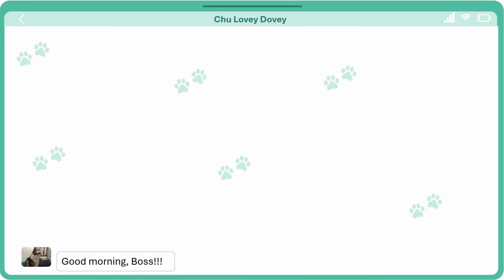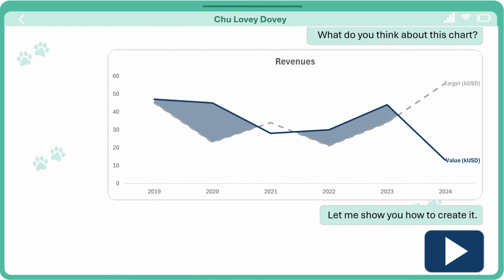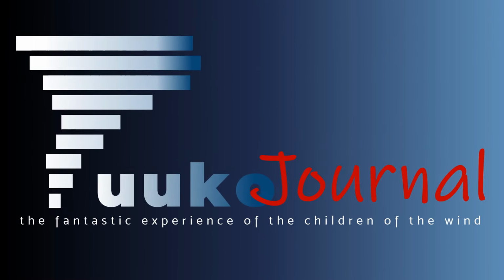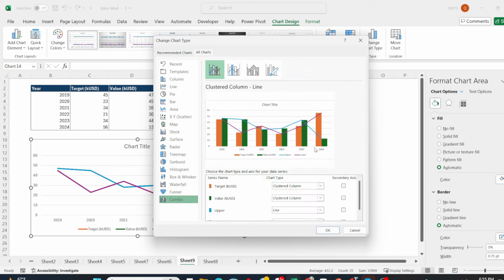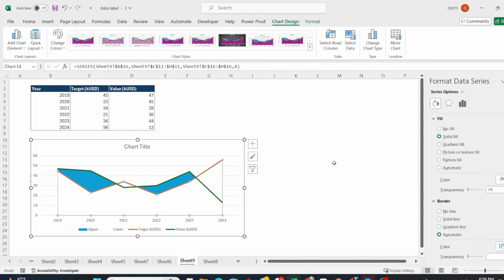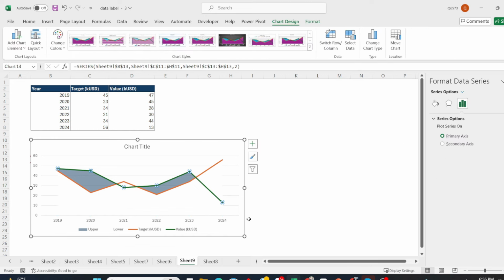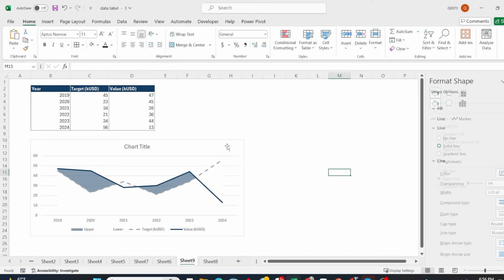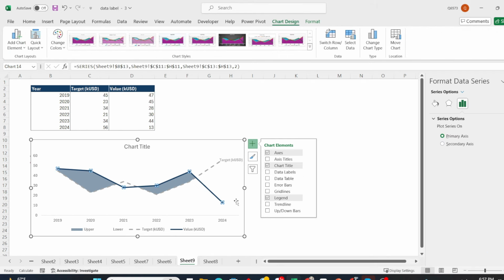Creating a Creative Line Chart to Compare Target and Value in Excel | Complete in 3 Minutes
🎬 In this quick 3-minute tutorial, we will show you how to create a visually appealing line chart in Excel to effectively compare target versus actual values. Whether you are a beginner or looking to sharpen your Excel skills, this step-by-step guide will help you visualize data and make informed decisions.